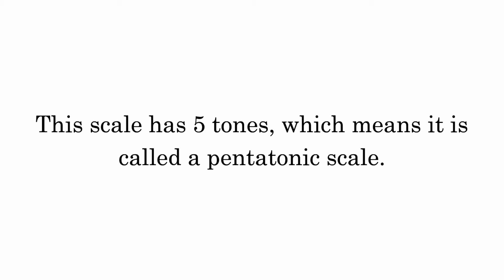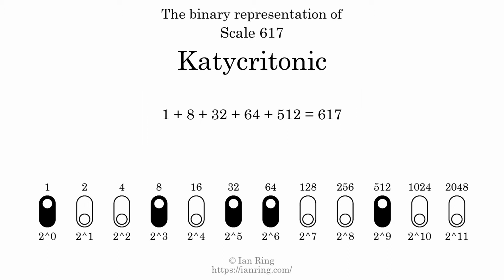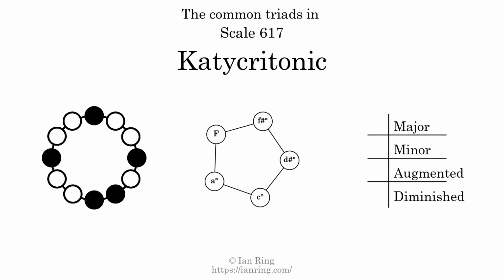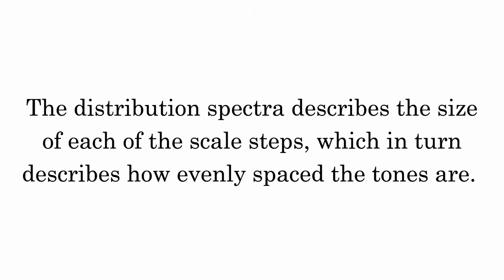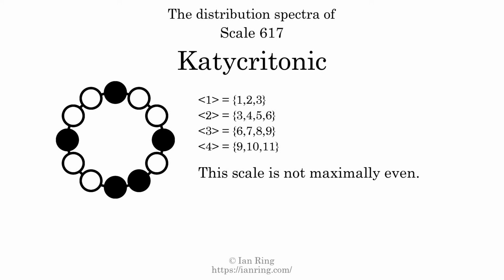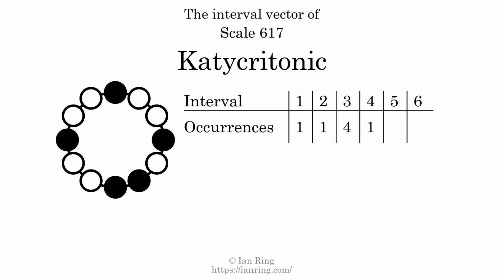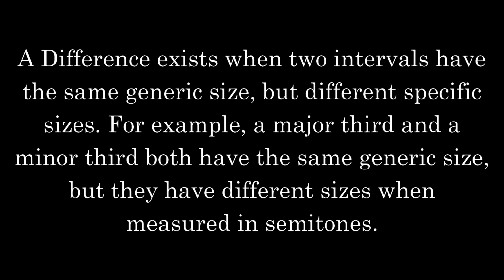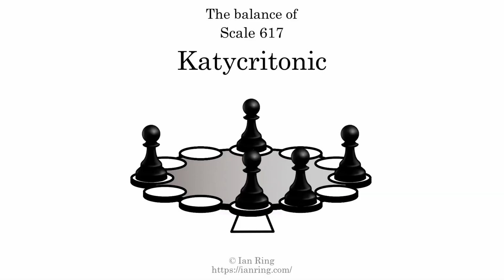Scale 617: Katycritonic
More than you will ever need to know about Scale 617, a pentatonic scale also known as "Katycritonic". Part of an enormous series of scale analysis videos by The Exciting Universe Of Music Theory.